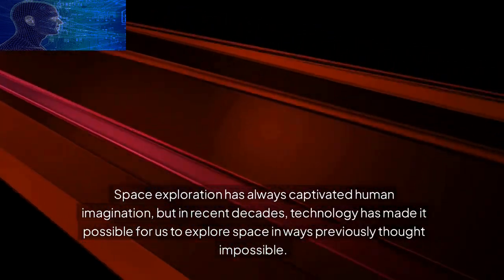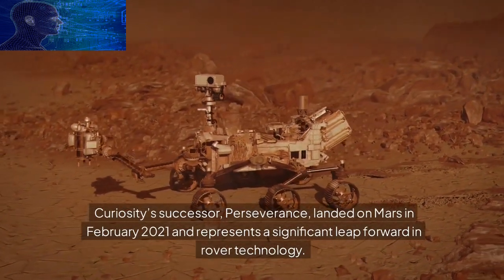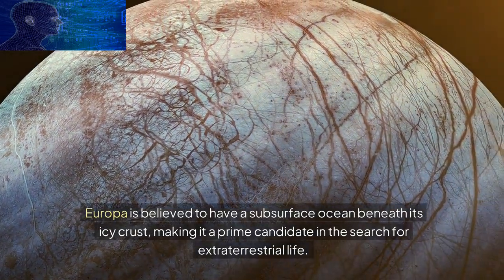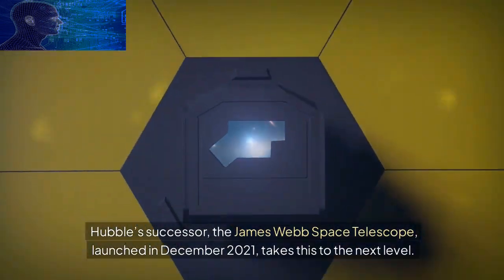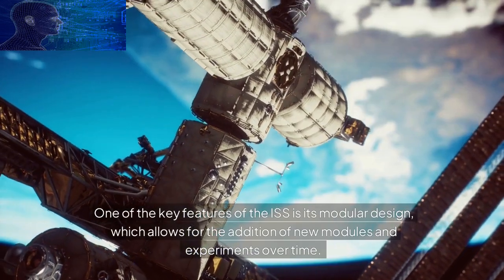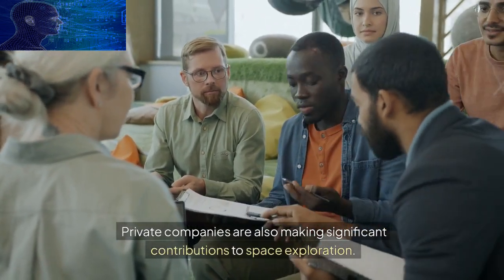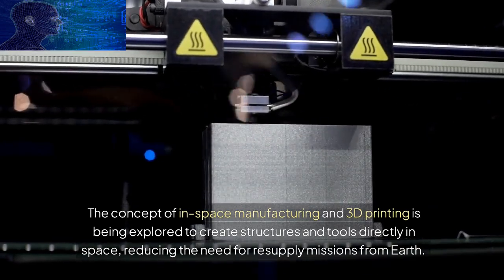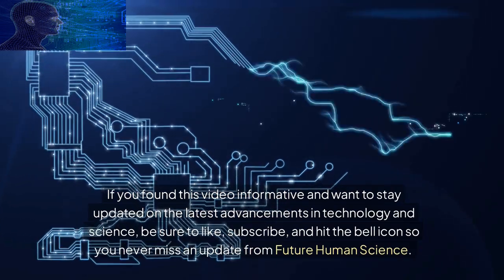How Technology is Enhancing Space Exploration: From Rovers to Space Stations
How Technology is Revolutionizing Space Exploration
Advancements in Space Tech From Rovers to Space Stations
The Role of Technology in Enhancing Space Exploration
How Cutting-Edge Technology is Powering Space Exploration
From Rovers to Space Stations How Tech is Changing Space Travel
Technology Transforming Space Exploration What You Need to Know
The Evolution of Space Exploration Through Technology
How Technology is Taking Space Exploration to New Heights
Space Tech Evolution From Rovers to Space Stations
How Space Technology is Advancing Human Exploration
Technology Driving the Future of Space Exploration
From Mars Rovers to Space Stations How Tech is Expanding Space
How Modern Technology is Shaping Space Exploration
Exploring the Cosmos with Advanced Space Technology
How Technology is Pushing the Boundaries of Space Exploration
The Future of Space Travel How Technology is Leading the Way
How Technology Powers Space Exploration from Rovers to the ISS
Enhancing Space Exploration The Role of Modern Technology
How Technology is Revolutionizing Human Exploration of Space
Rovers, Space Stations, and Beyond How Tech is Changing Space
How Technology is Advancing Our Exploration of the Universe
The Impact of New Technology on Space Exploration
From the Moon to Mars How Tech is Pioneering Space Exploration
How Space Exploration is Evolving with New Technology
Space Exploration Enhanced How Technology is Making a Difference
How Technology is Expanding the Horizons of Space Exploration
From Rovers to ISS How Technology is Shaping Space Science
How Innovation in Technology is Fueling Space Exploration
Space Exploration Enhanced How Tech is Making the Impossible Possible